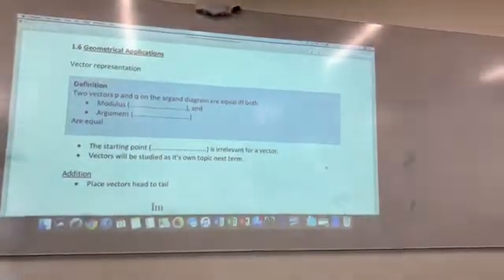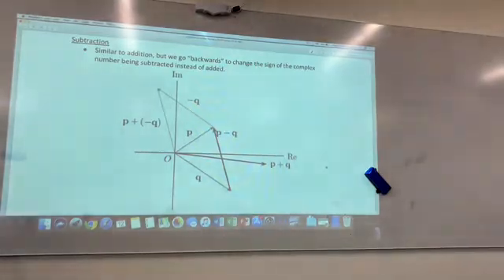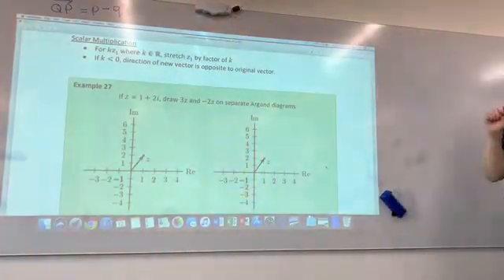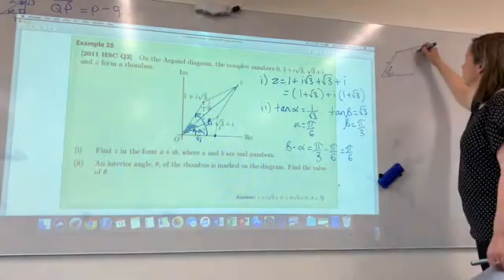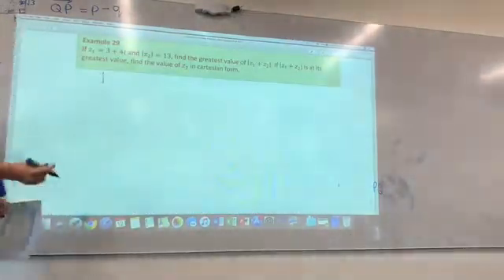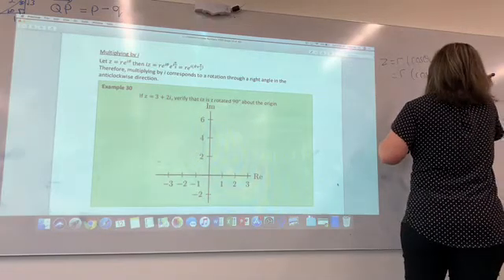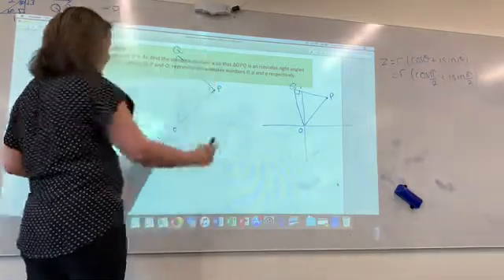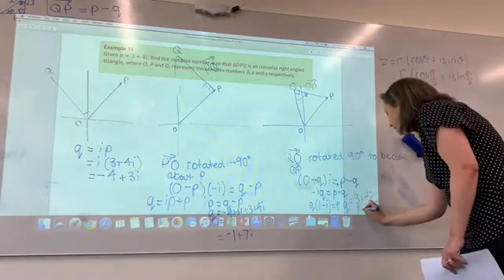Geometric Applications of Complex Numbers